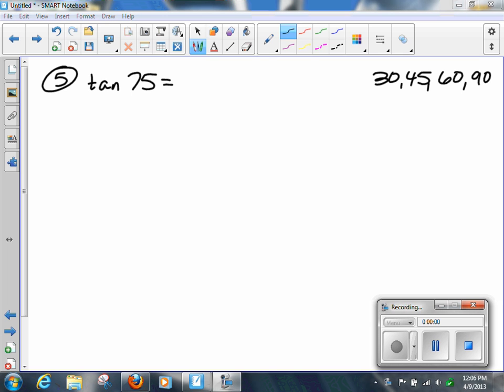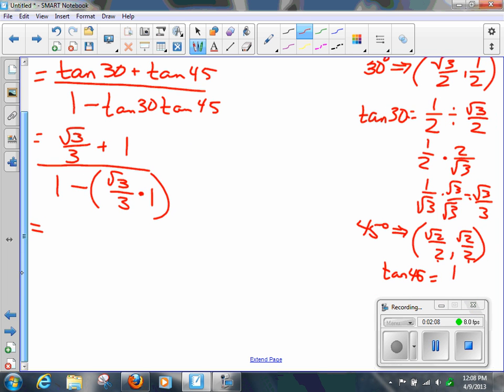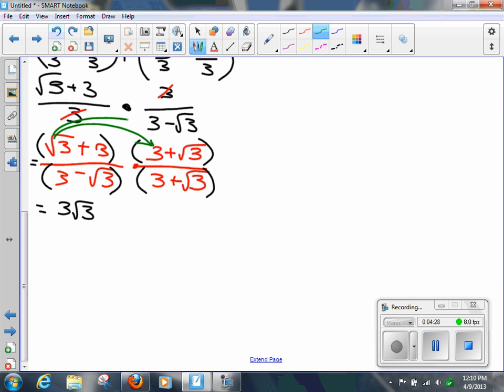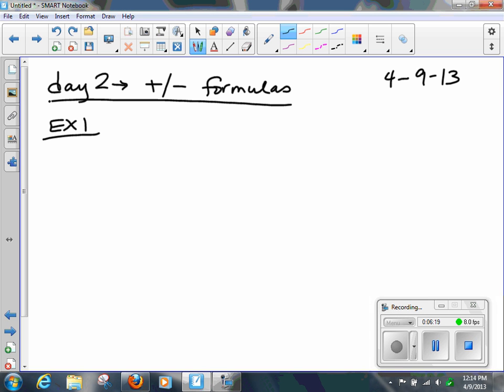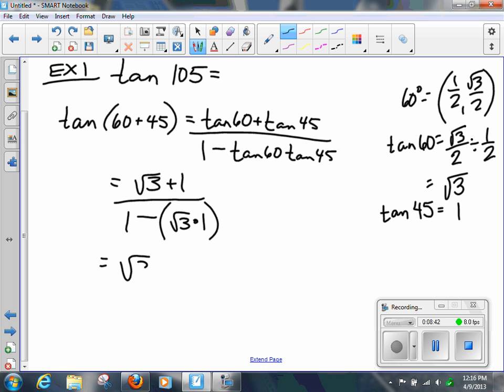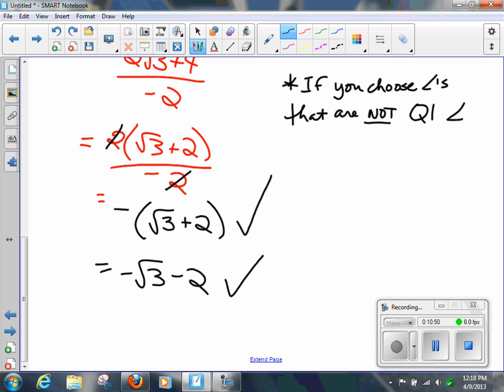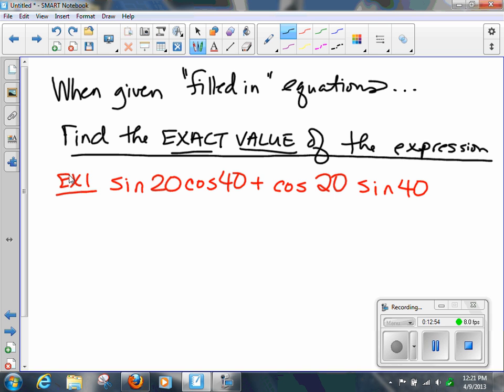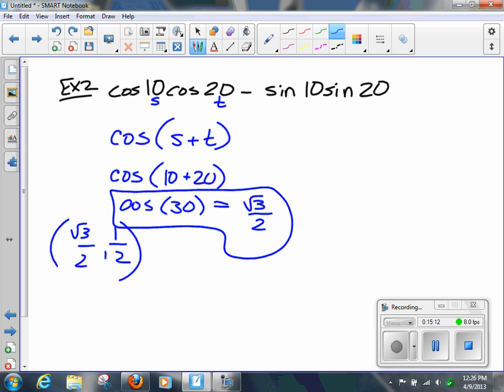April09 - day 2 - more on addition and subtraction formulas